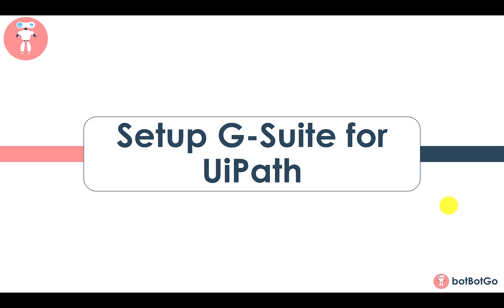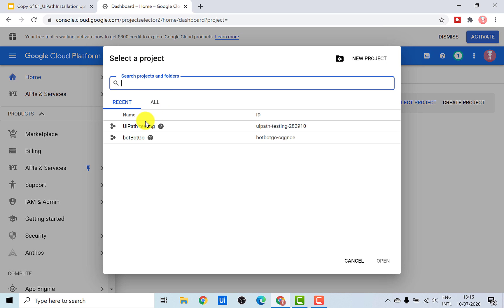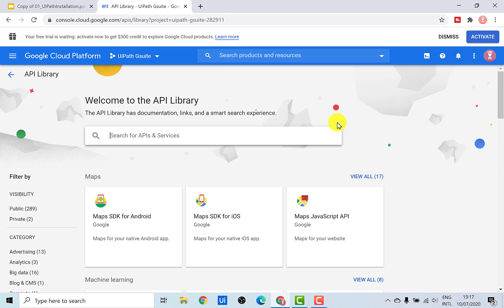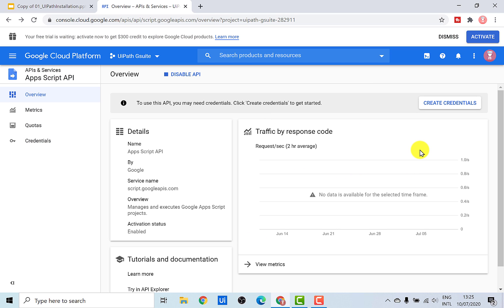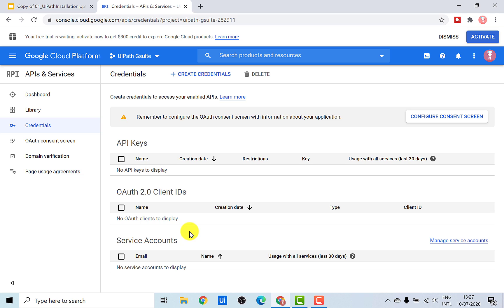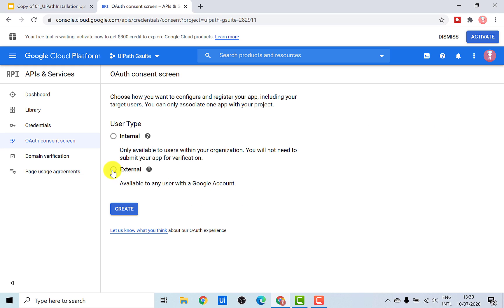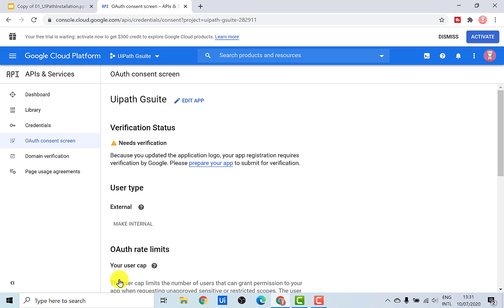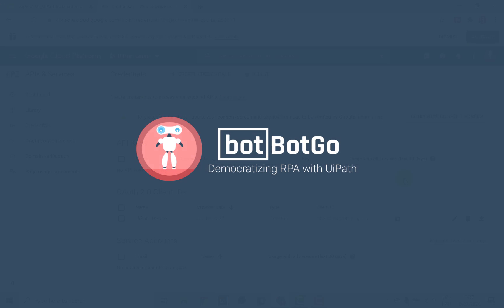Google GSuite in UiPath - 1 | How to setup G Suite to use Google GSuite activities in UiPath?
The Google GSuite Activities Package helps you automate Google Cloud G Suite applications, including Google Calendar, Google Drive, Google Sheets, Gmail, and Google Docs. This Video explains how to setup application in Google Cloud Platform to be able to use GSuite Activities Package.

Setup
Before using the the Google GSuite Activities Package, you must configure your applications using the Google Cloud Platform.

There are two configuration steps:

Enable APIs - this step enables automation by granting API access to your Google G Suite applications.
Create credentials - this specifies the authentication type used to interact with your enabled APIs.

⏩Fast Forward to:
00:00 - Start
00:51 - Enable Application API's
03:06 - Create Credentials